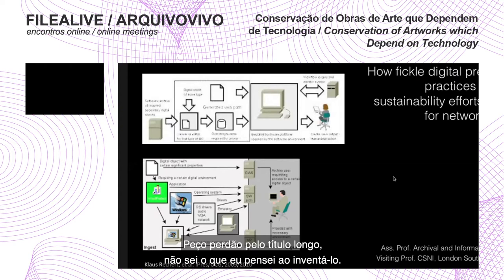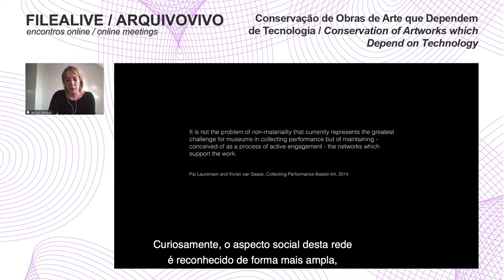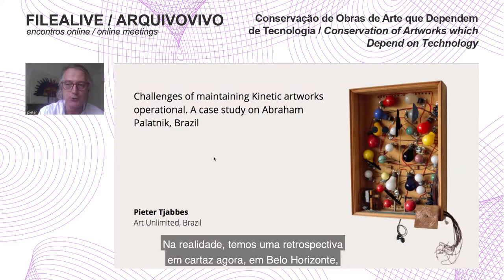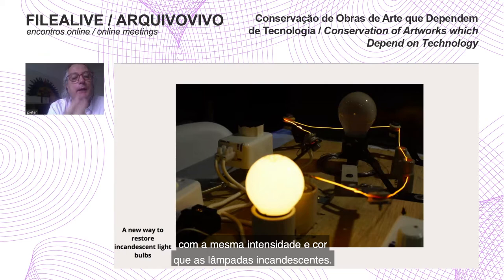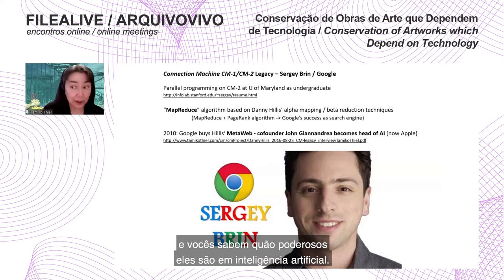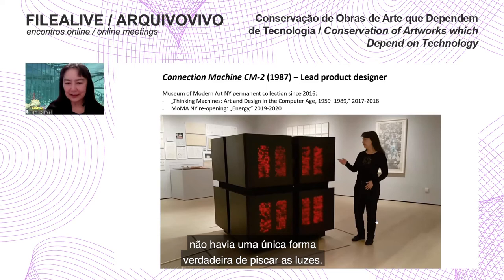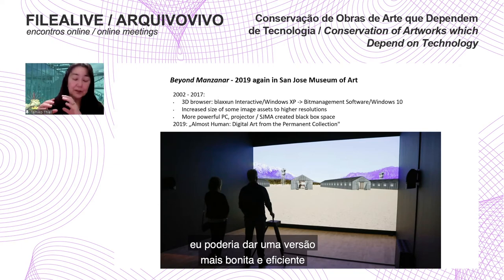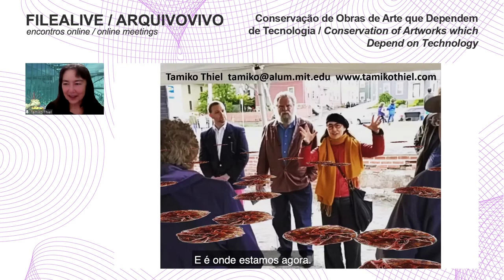Conservação de Obras de Arte / Conservation of Artworks - Legendado / Subtitled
IDIOMA DA TRANSMISSÃO / LIVE LANGUAGE:
Inglês/ English

IDIOMA DA LEGENDA / SUBTITLE LANGUAGE:
Português / Portuguese

Agradecemos a sua presença nos encontros online do FILEALIVE/ARQUIVOVIVO.

Gravação editada e legendada do encontro FILEALIVE/ARQUIVOVIVO | Conservação de Obras de Arte que Dependem de Tecnologia, com a participação de Annet Dekker, Pieter Tjabbes, Tamiko Thiel e moderação de Magali Melleu Sehn.

Esta gravação do encontro também se encontra disponível na plataforma FILEALIVE/ARQUIVOVIVO.

We appreciate your presence at the FILEALIVE/ARQUIVOVIVO online meetings.

Follow the edited and subtitled recording of the meeting FILEALIVE/ARQUIVOVIVO | Conservation of Artworks which Depend on Technology, with the participation of Annet Dekker, Pieter Tjabbes, Tamiko Thiel and mediation by Magali Melleu Sehn.

This recording is also available on the FILEALIVE/ARQUIVOVIVO platform.